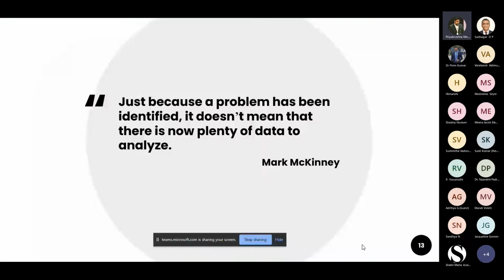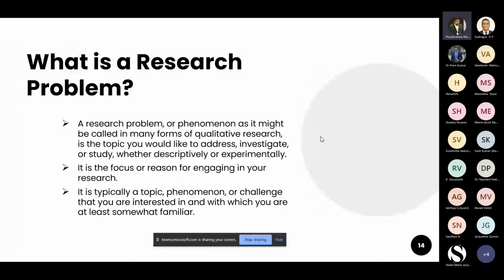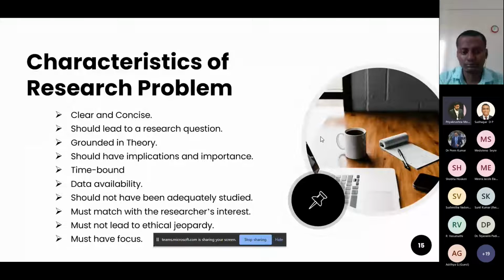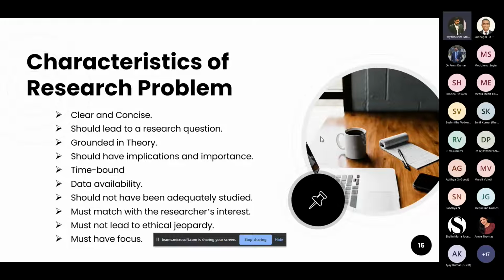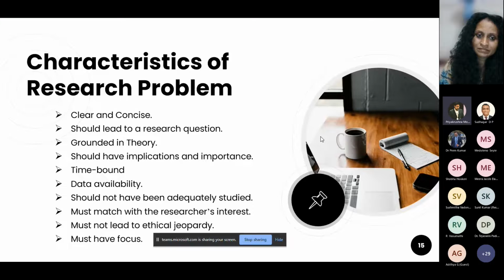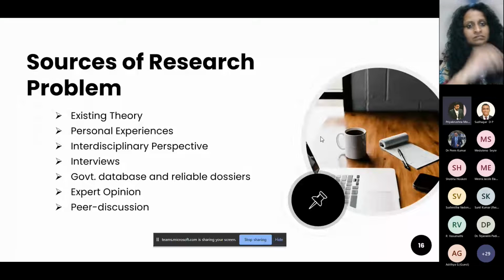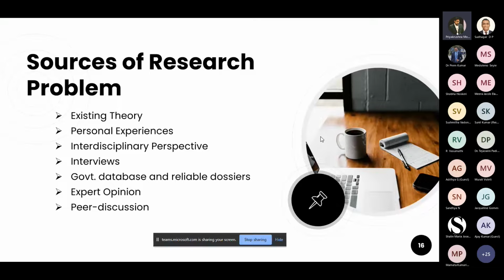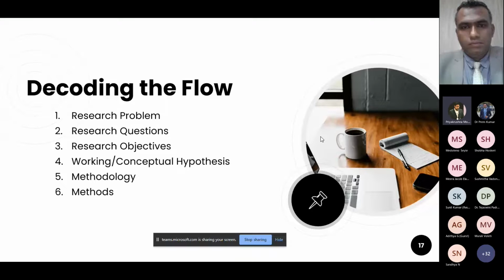RIASK -Research Problem Identification and Validation